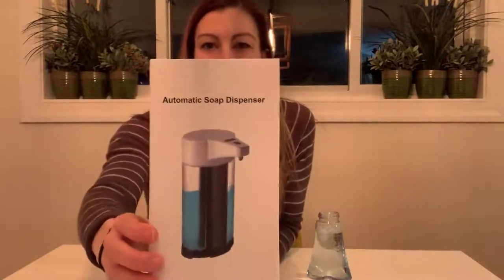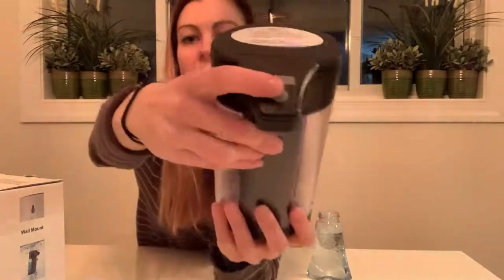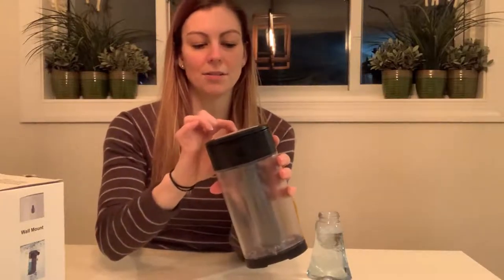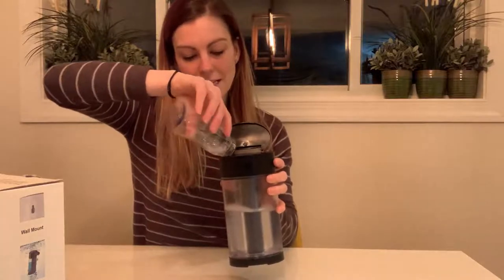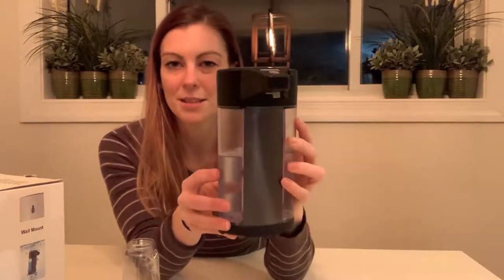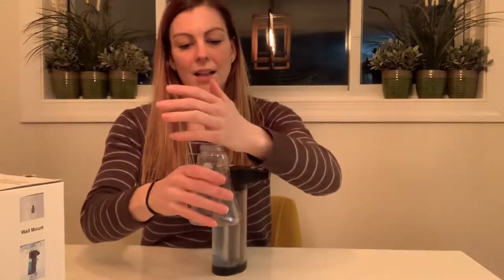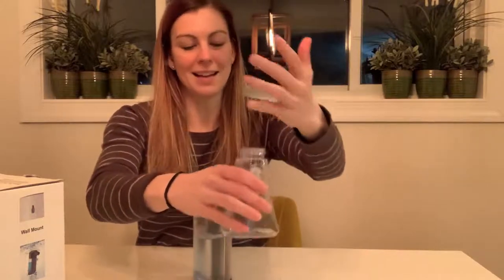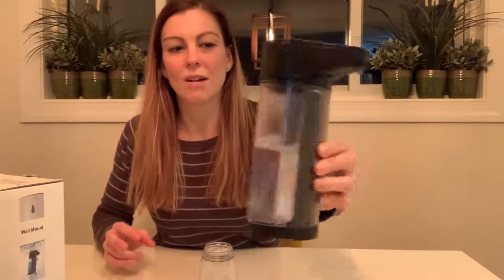Touchless Soap Dispenser Waterproof from Beeasy